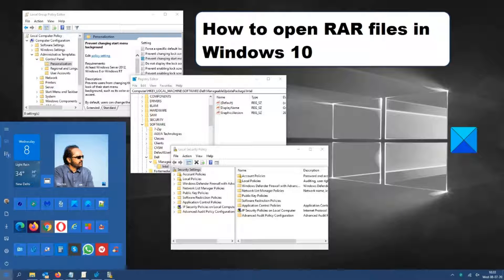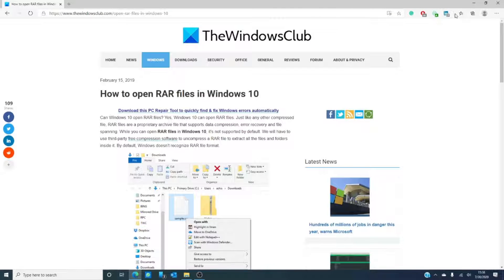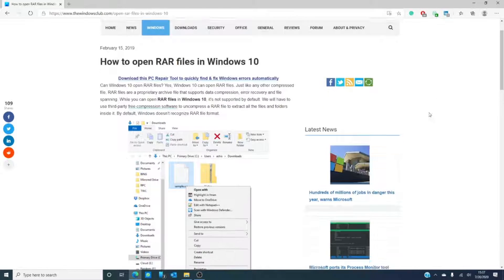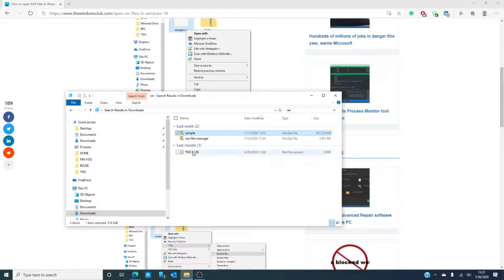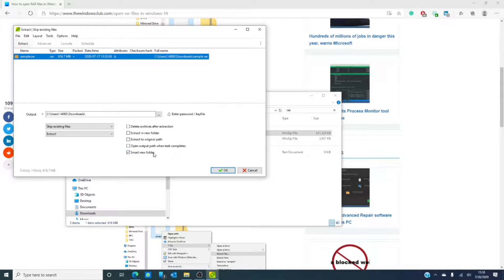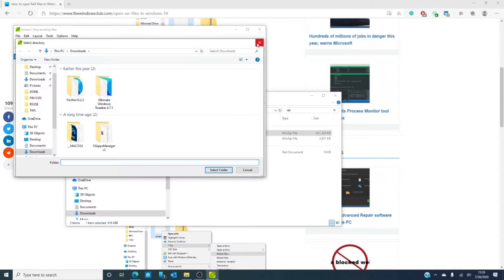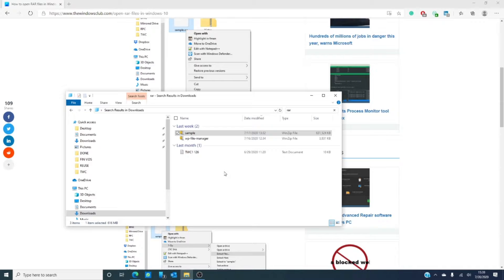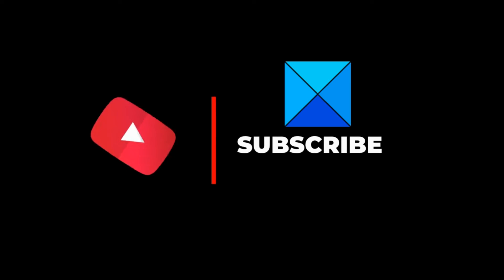How to open RAR files in Windows 10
Just like any other compressed file, RAR files are a proprietary archive file that supports data compression, error recovery and file spanning. So, can Windows 10 open RAR files? Yes, Windows 10 can open RAR files.

While you can open RAR files in Windows 10, it’s not supported by default. We will have to use third-party free compression software to uncompress a RAR file to extract all the files and folders inside it. By default, Windows doesn’t recognize RAR file format.

To read more about how to open RAR files in Windows 10,